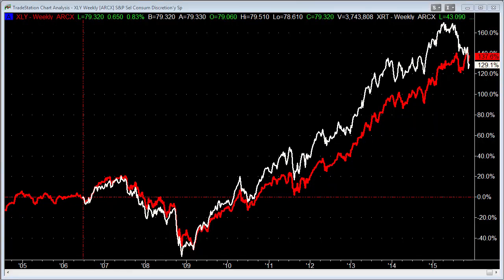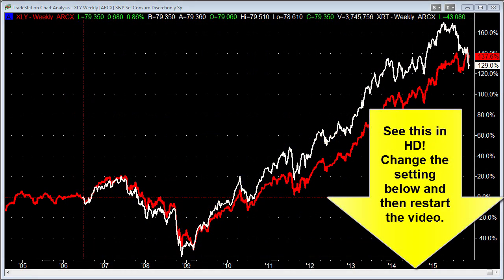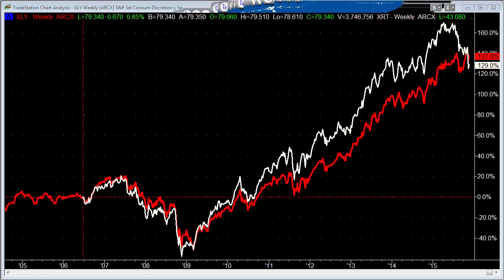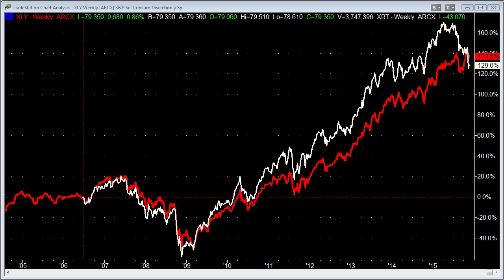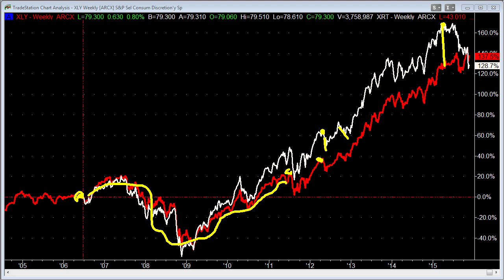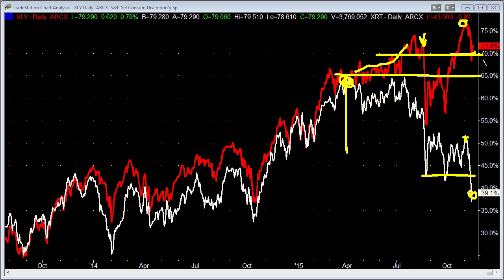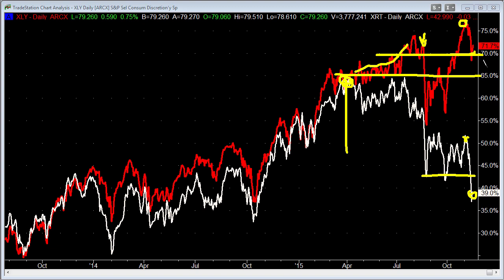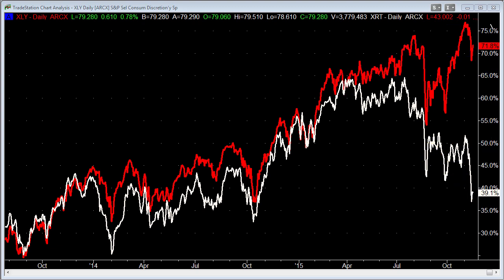Major Divergence - Which Consumer Spending ETF Is Right?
These two ETFs are measures of the strength of the consumer, and for 9 years they have been in agreement. But now they are going in opposite directions, and traders should take note!

When markets diverge like this traders can usually find good trading opportunities, and important insight into the future direction of the general market.